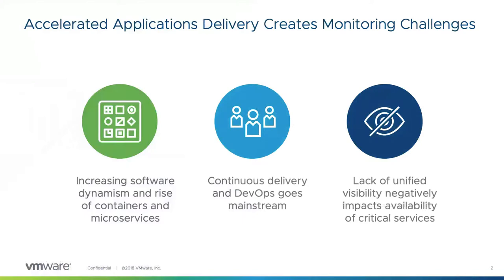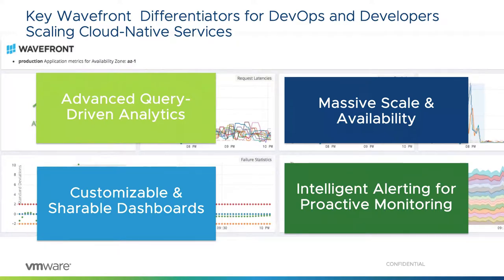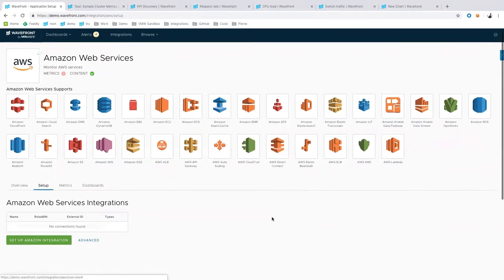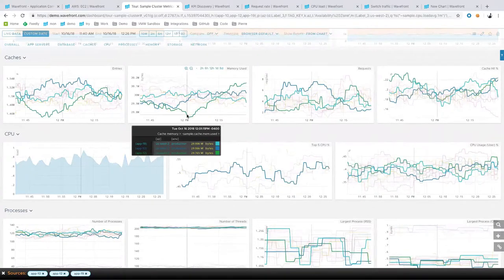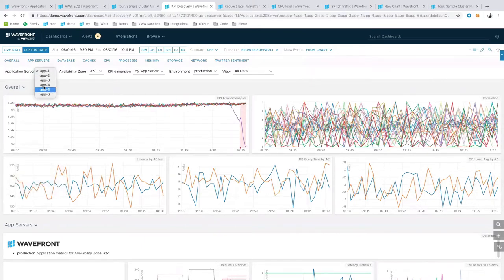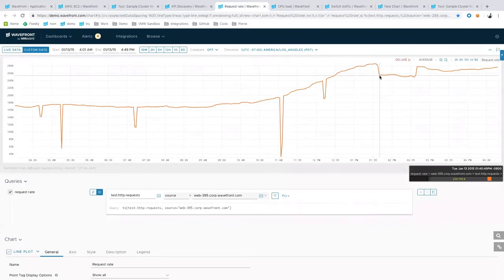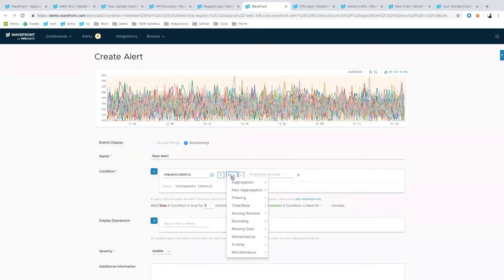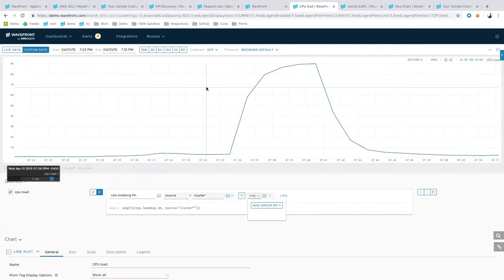Wavefront Live Demo - October